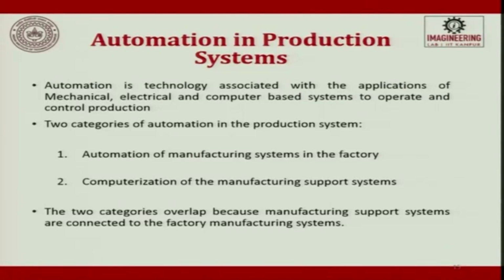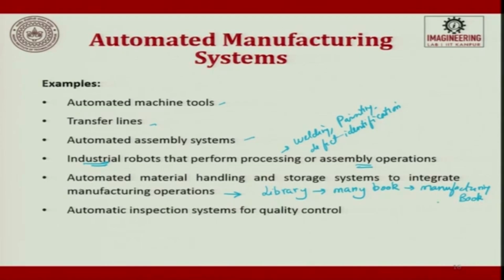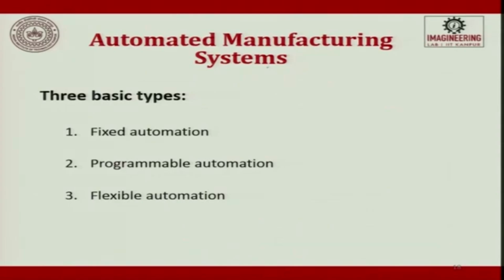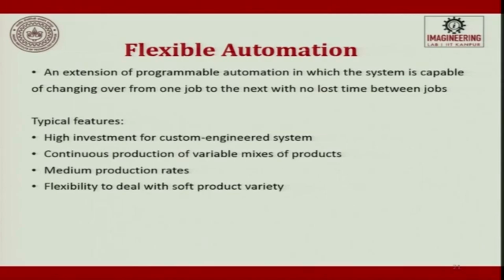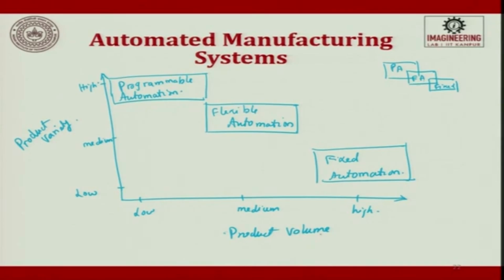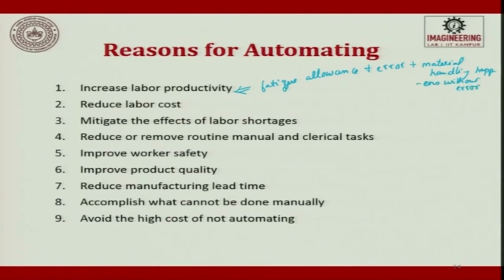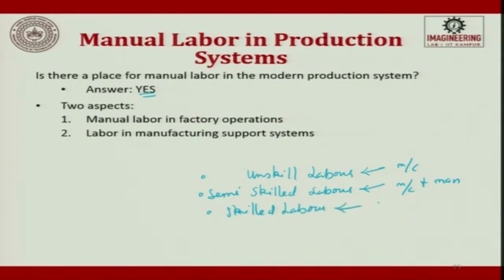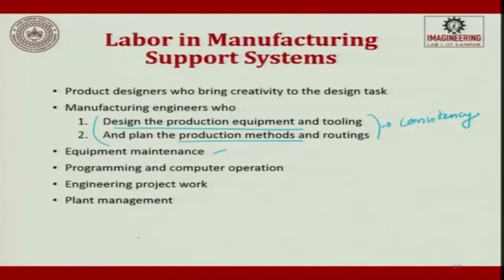Lec 04: Computers and Manufacturing Systems